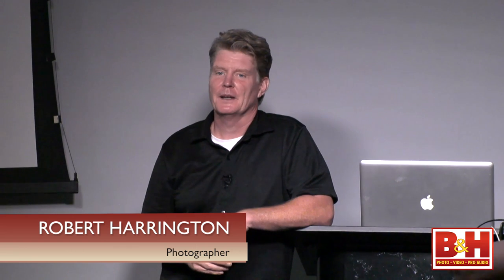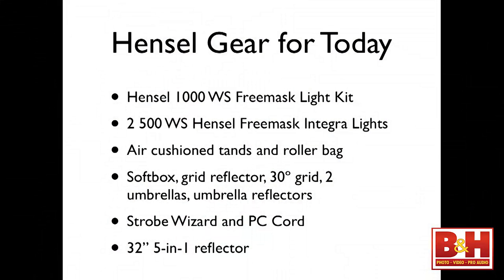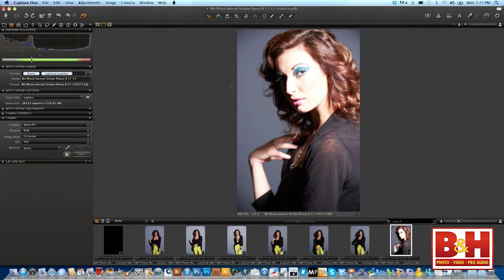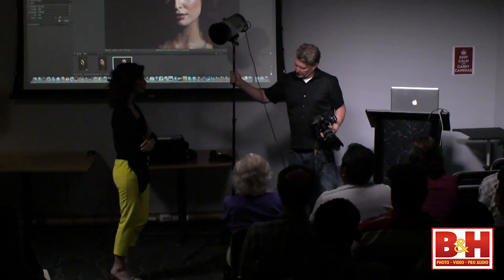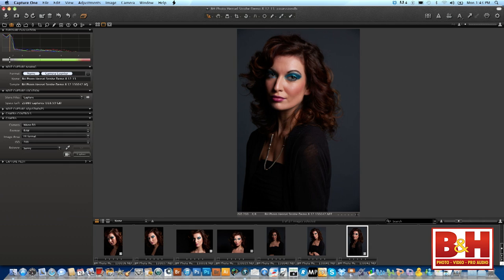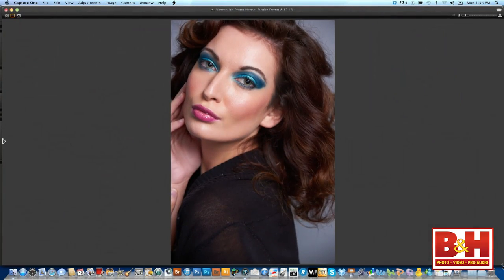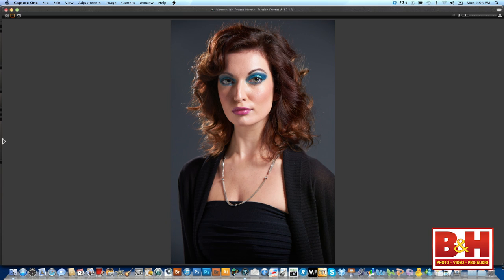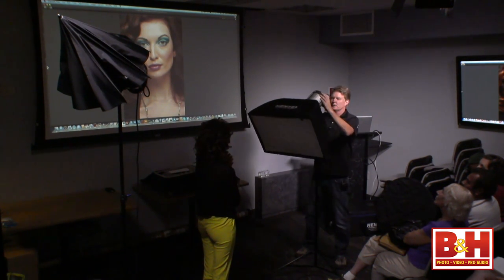Strobe Light: The Whole Kit and Caboodle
One of the best ways to get into strobe lighting or even augment your existing gear is to purchase a kit. Manufacturers offer kits to get you into their systems. And why not? They usually offer 2 or 3 lights, lightstands, a carry case, a couple of umbrellas or even maybe a softbox, and sometimes even a radio trigger. Once into a certain system, over the course of your career you can build into it. If you are looking to get into high-end lighting on a budget, then the kit is the way to go.
During the presentation, let Bob Harrington show you how to get the most out of the strobe light kit. Using only what comes out of the travel case, he'll show you how to get creative with what you are given and avoid the pitfall of spending money on extra gear you may not even need.